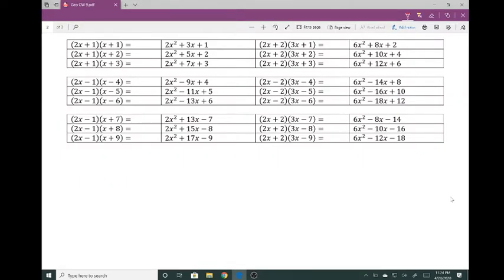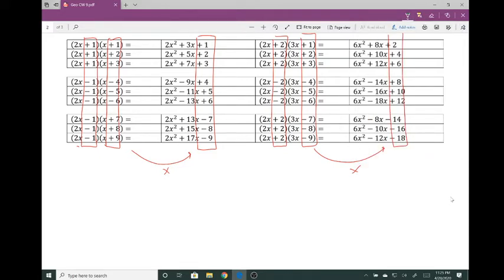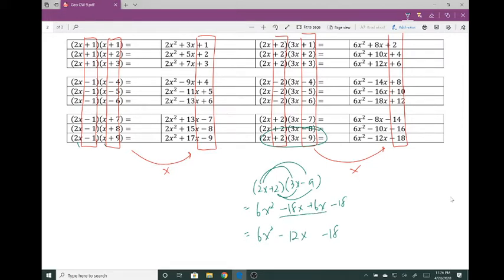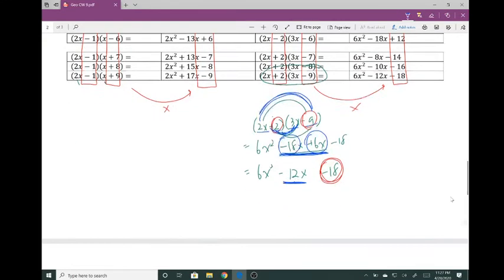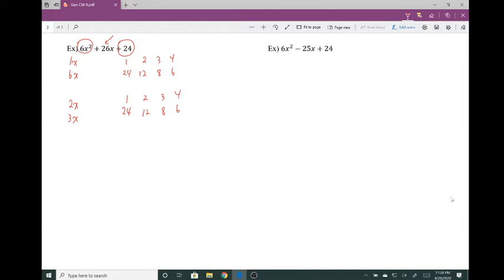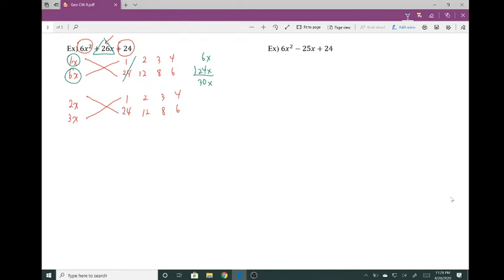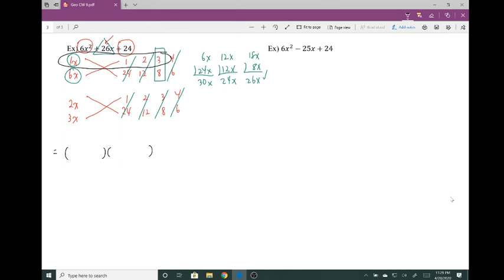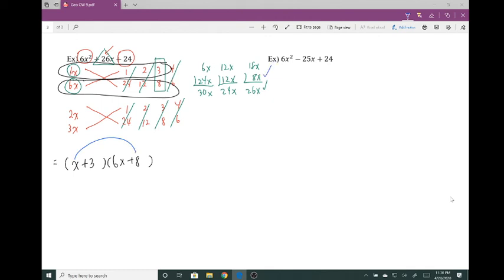Geo CW ix Part 4